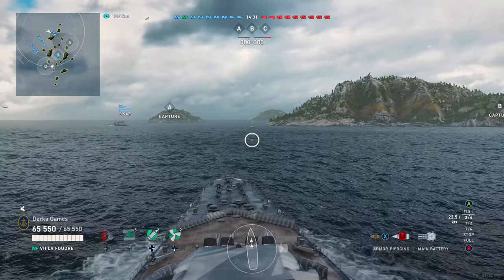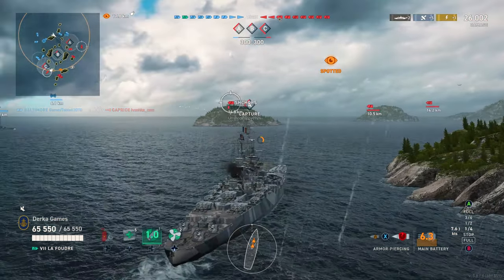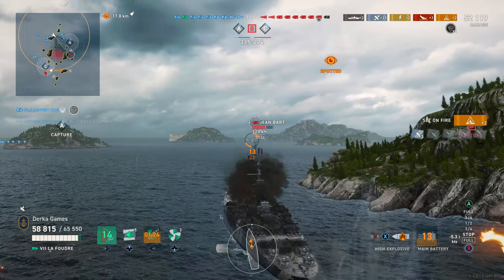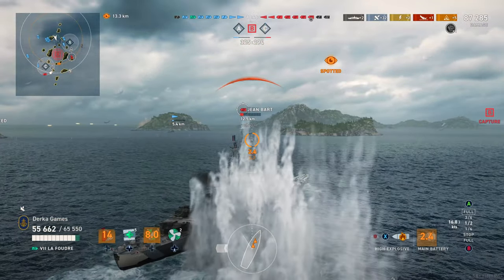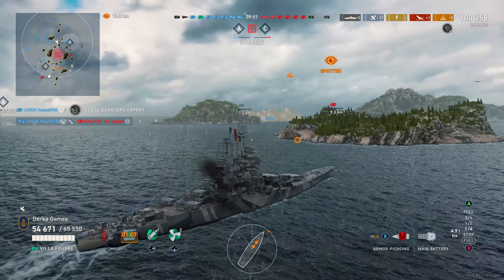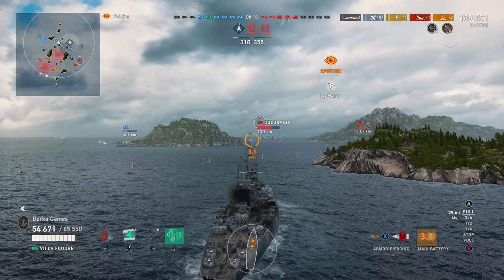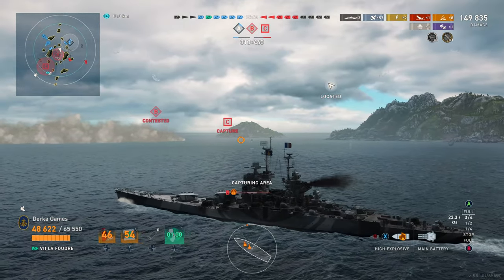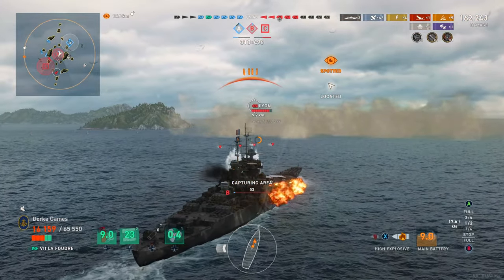Is La Foudre Really that Bad? in World of Warships Legends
▪︎▪︎▪︎▪︎▪︎▪︎▪︎▪︎▪︎▪︎▪︎▪︎▪︎▪︎ Video Description ▪︎▪︎▪︎▪︎▪︎▪︎▪︎▪︎▪︎▪︎▪︎▪︎▪︎▪︎▪︎

La Foudre is back as part of the Pirate collaboration in world of warships legends, its a nerfed Jean Bart. But how bad is it nerfed and is it worth buying? Check out gameplay of this premium French Battleship to see for yourself!
-Derka

If you're new to the game, use the code below for a jumpstart and a free Tier 2 premium ship:

CCOFLEGENDS

▪︎▪︎▪︎▪︎▪︎▪︎▪︎▪︎▪︎▪︎▪︎▪︎▪︎▪︎▪︎▪︎ Other Derka Videos ▪︎▪︎▪︎▪︎▪︎▪︎▪︎▪︎▪︎▪︎▪︎▪︎▪︎▪︎▪︎

▪︎▪︎▪︎▪︎▪︎▪︎▪︎▪︎▪︎▪︎▪︎▪︎▪︎▪︎▪︎ Socials ▪︎▪︎▪︎▪︎▪︎▪︎▪︎▪︎▪︎▪︎▪︎▪︎▪︎▪︎

▪︎▪︎▪︎▪︎▪︎▪︎▪︎▪︎▪︎▪︎▪︎▪︎▪︎▪︎▪︎▪︎ Video Tags ▪︎▪︎▪︎▪︎▪︎▪︎▪︎▪︎▪︎▪︎▪︎▪︎▪︎▪︎▪︎▪︎▪︎

Hashtags